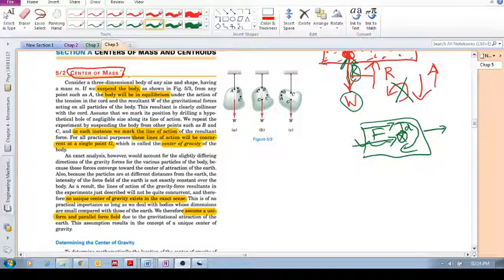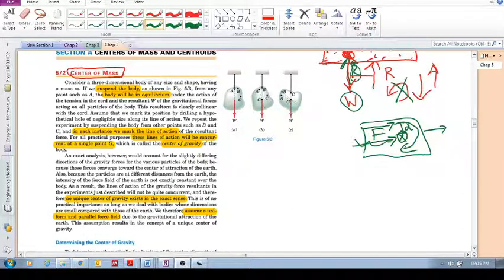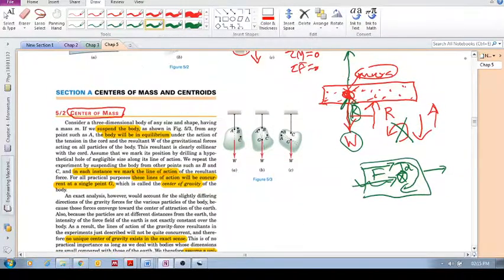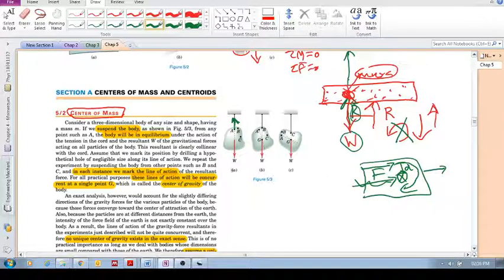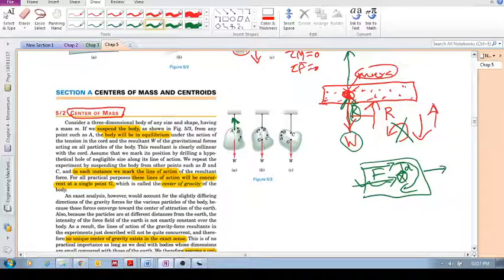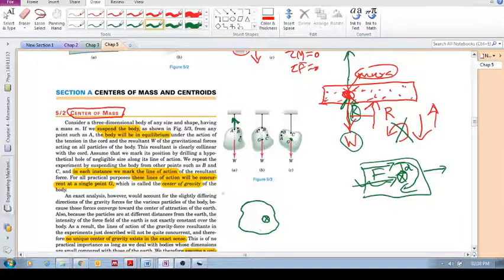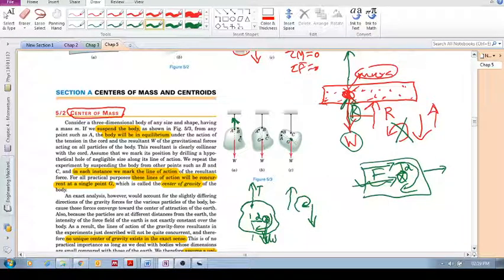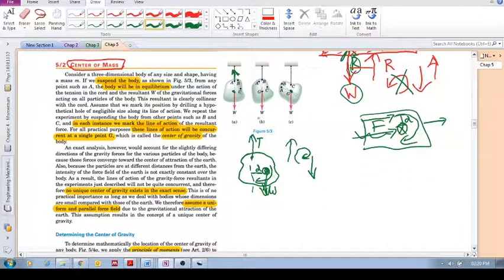Chap 5.2 - Center of mass (b): More intuition